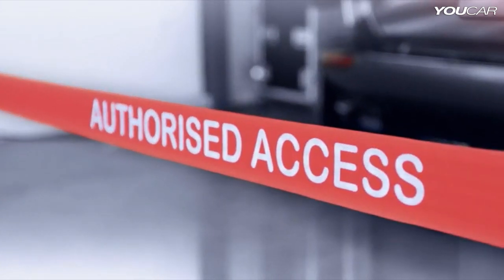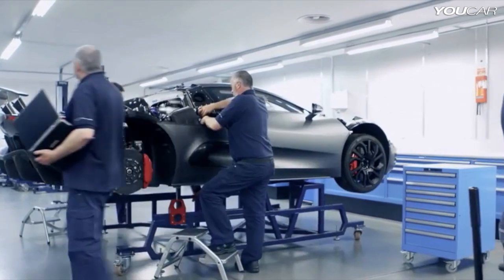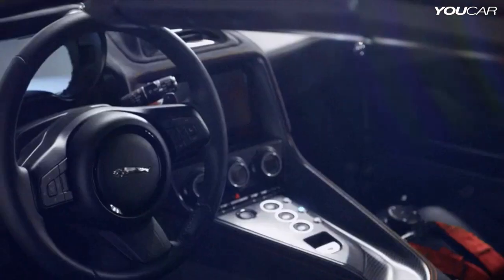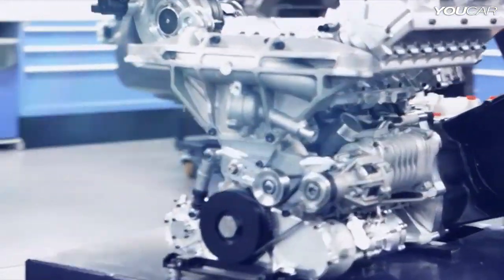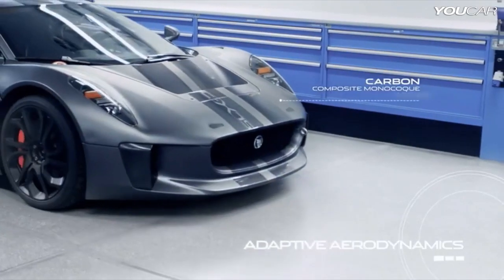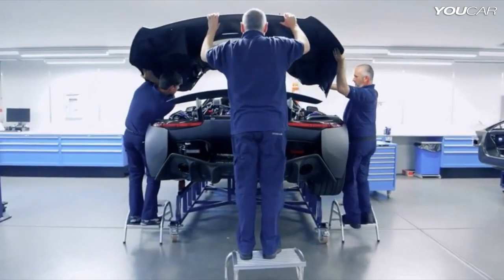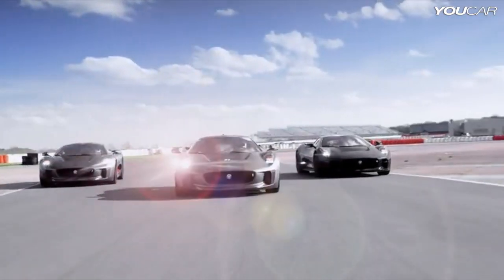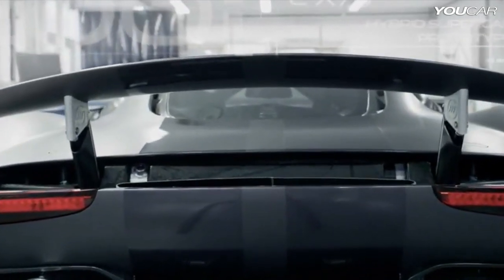Jaguar C-X75 2013 Hybrid Supercar Prototype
Following the highly successful introduction of the C-X75 supercar to the media for test evaluation in June 2013, Jaguar is releasing a behind-the-scenes film of the car's development: C-X75 -- A HYBRID SUPERCAR PROTOTYPE WITHOUT EQUAL